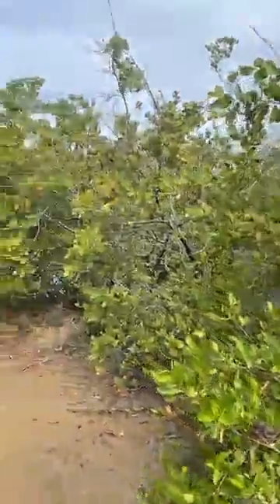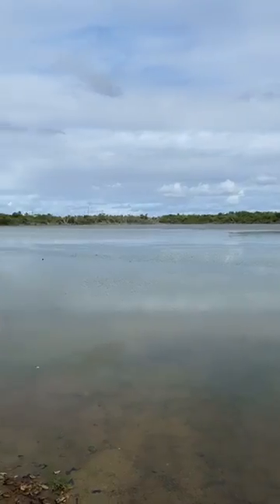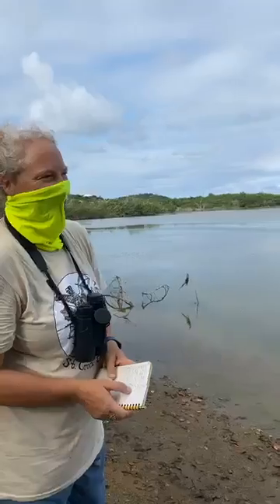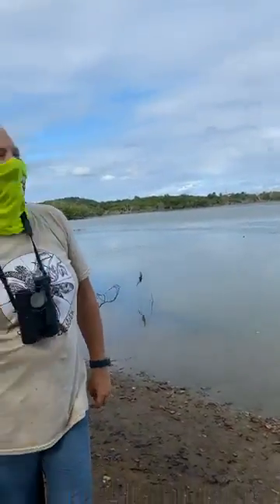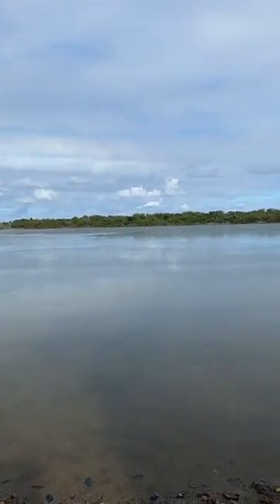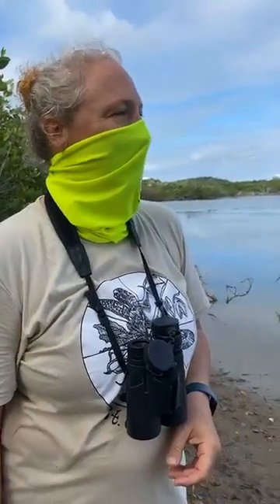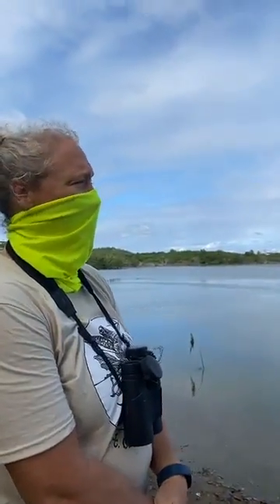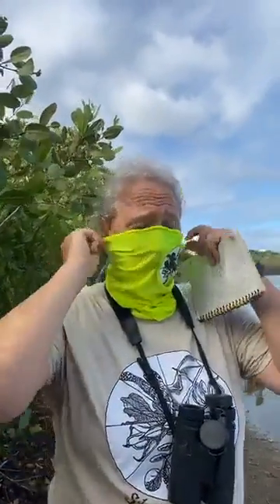Southgate Coastal Reserve Bioblitz, 2020 - Birds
At the Southgate Coastal Reserve Bioblitz on Dec. 5, 2020, host Christina Carter chats with wildlife biologist, Jennifer Valiulis about the birds that were found during the Bioblitz and answers questions from a Facebook Live audience about bird conservation and other fun facts.